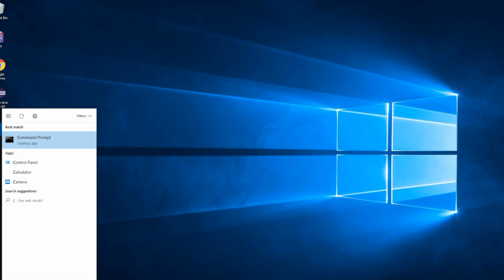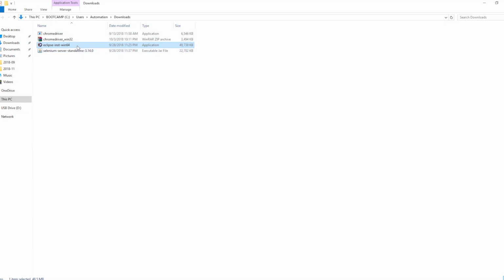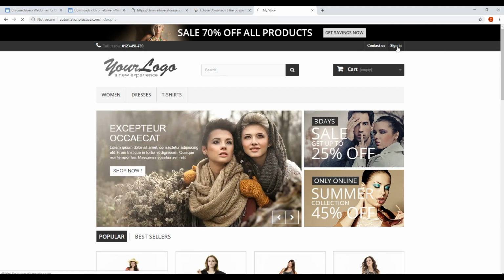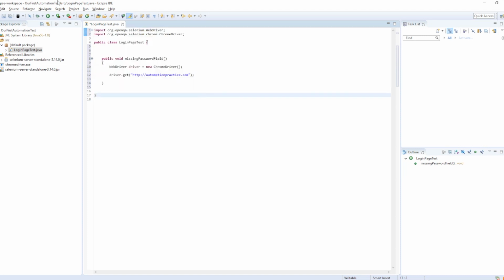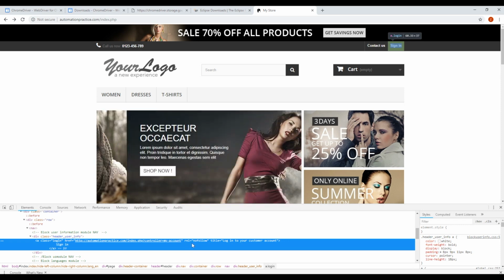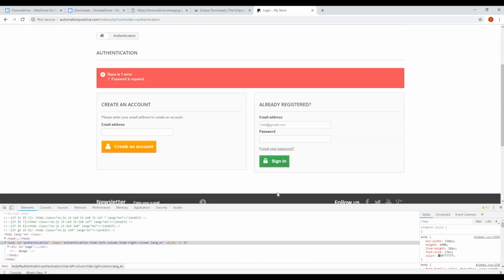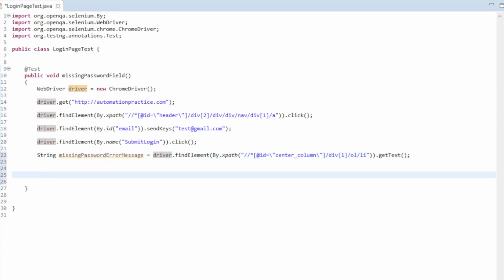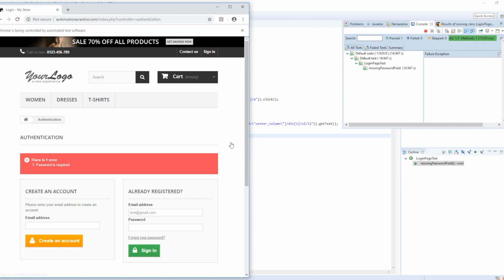1 - Setup and First Automation Test Selenium [English Language]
This is the first video in out automation playlist , in this video we will setup the automation framework and create a small test , please make sure you download all the below files before you start.